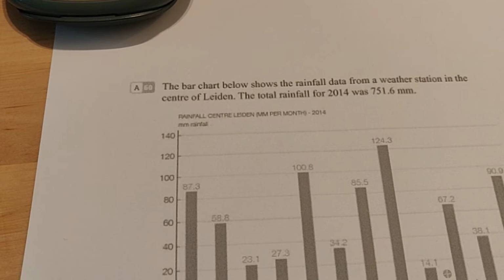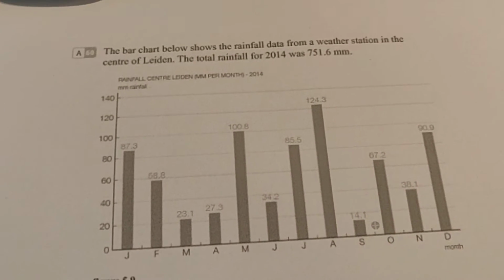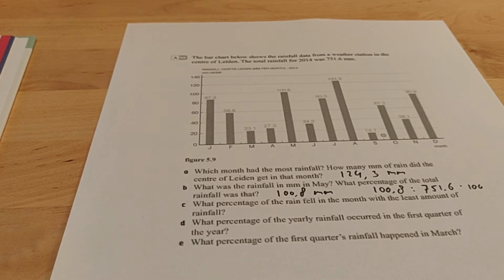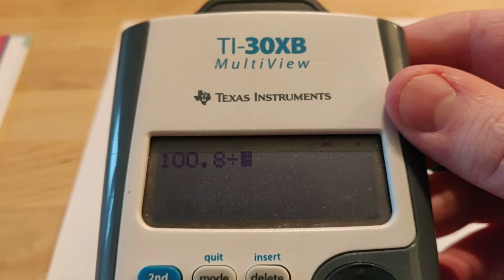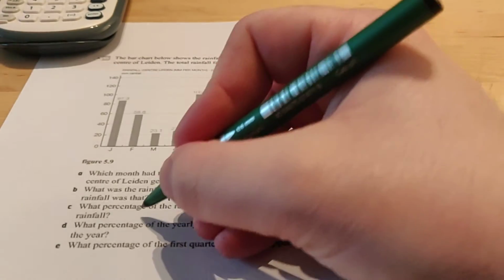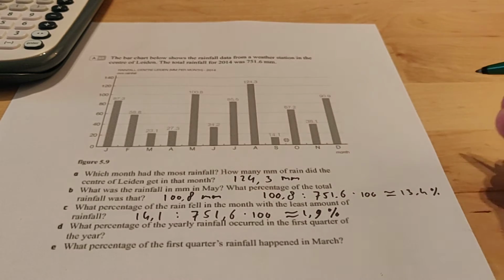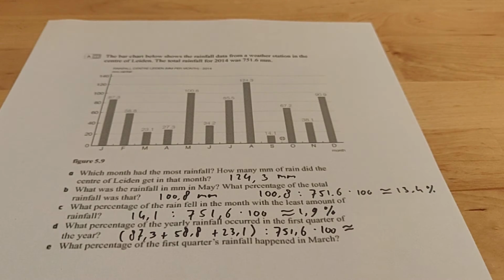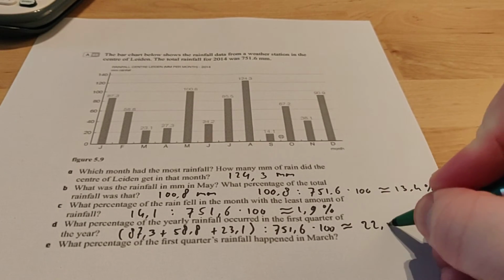1VHt - exercise 60